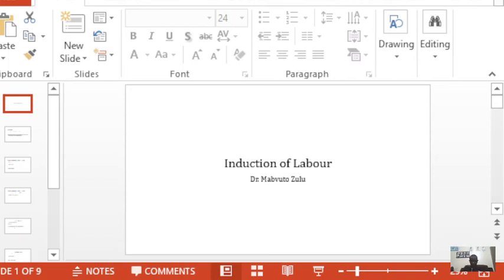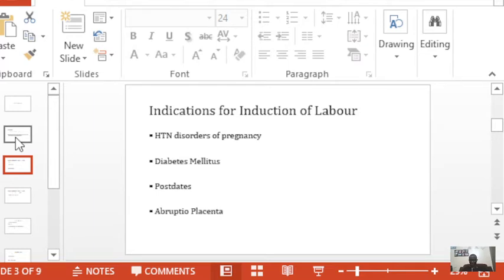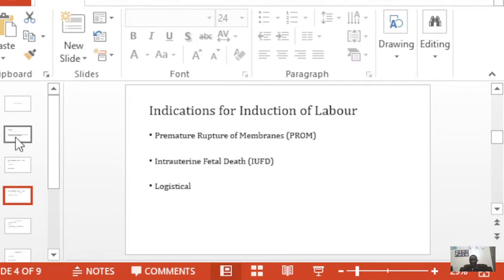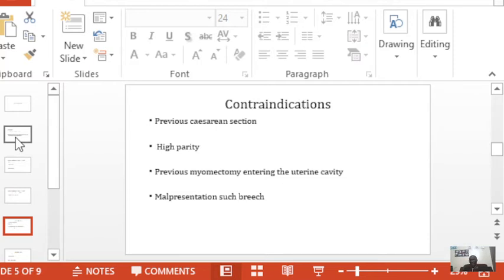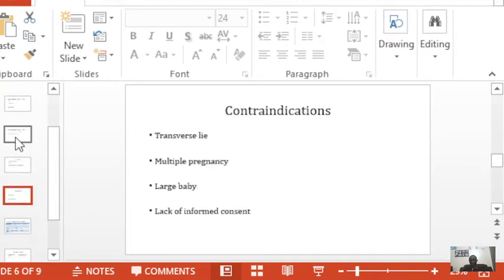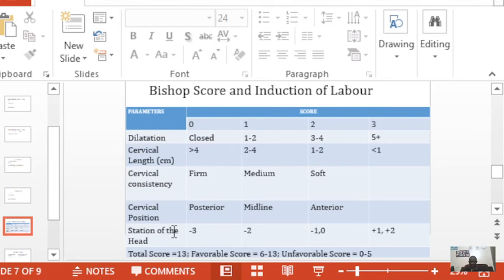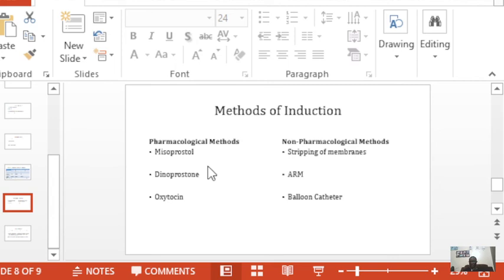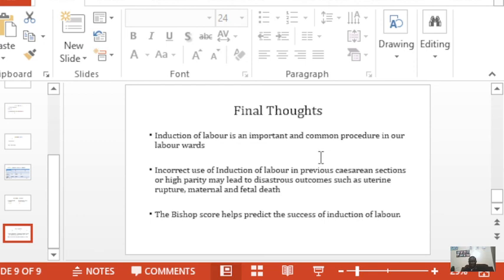Induction Of Labour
Induction of labour is a common procedure in our wards. However, it is not without risks. Criteria for induction of labour are what we discuss in this presentation.